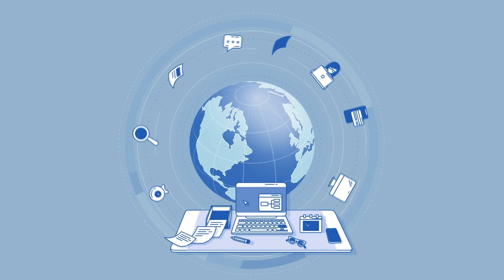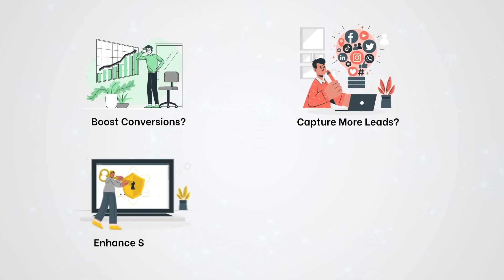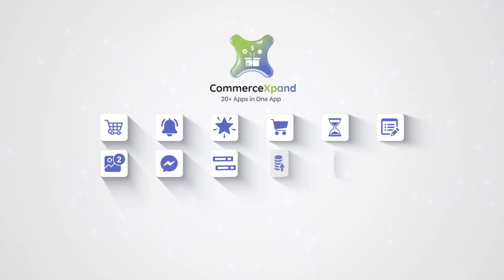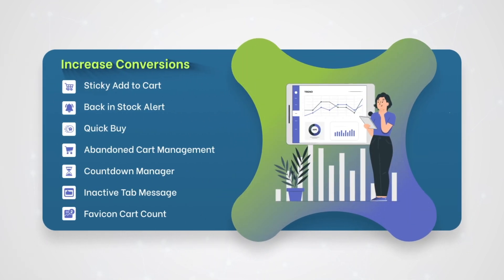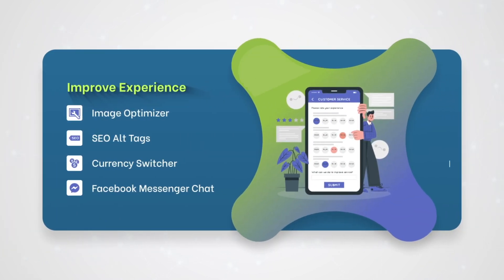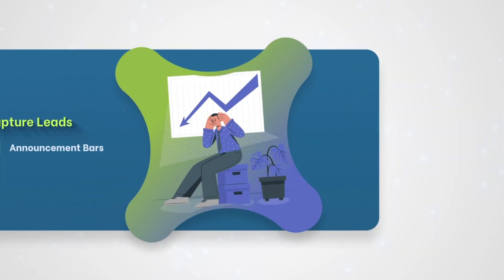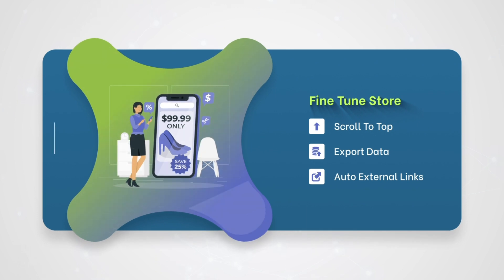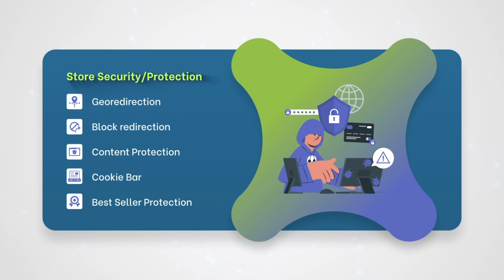CommerceXpand | 20+ Shopify Apps-in-One | AppJetty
CommerceXpand is an all-in-one Shopify app that manages everything. You can level up your store’s efficiency by integrating the best bundle apps. Utilizing its features and services can enhance your store. It is most known for its features like lowering cart abandonment rate, serving speed in cost-friendly range and  quick syncing data with just one click with some best bundle apps.

CommerceXpand can turn the tables to your side when it comes to serving great customer experience, controlling your store and of course receiving great reviews.

To know more details about its functionality and options available for customizations, have a brief look at our page.

Chapters:
00:00 - Introduction
0:18 - How to Integrate Bundle Apps in One
0:26 - How to Decrease your Cart Abandonment Rate
0:33 - Best All-in-one Extension to Boost Revenues of your Shopify Store
0:38 - How to Improve Customer’s Experiences/ The Sure-shot way to Improve your Customer’s Experiences
0:50 - Level-up your Lead Count with CommerceXpand
1:02 - How to Secure Your Store's Data and the Privacy of Customers?